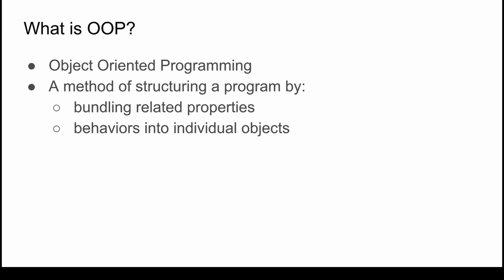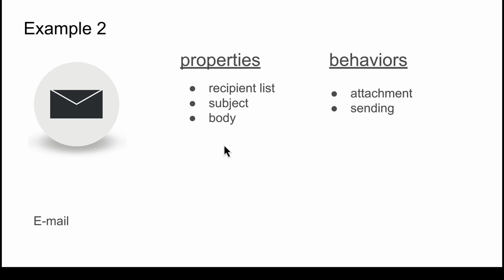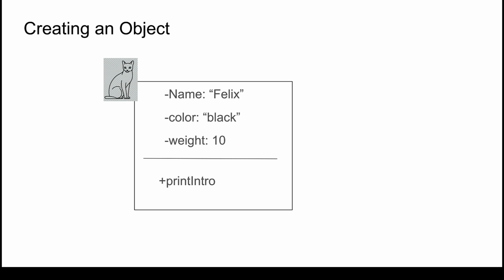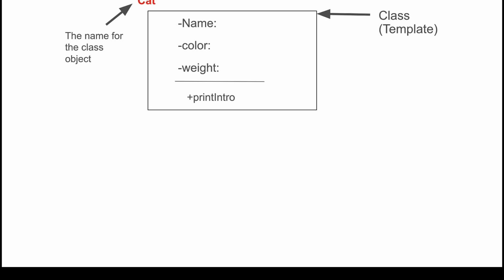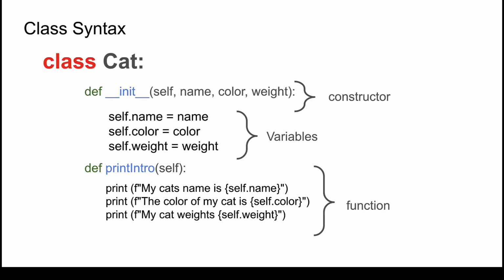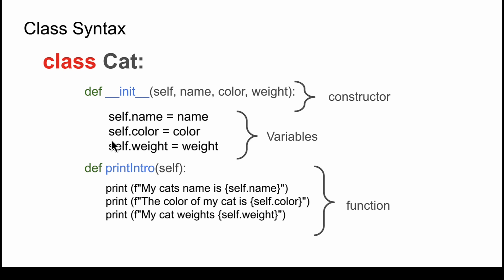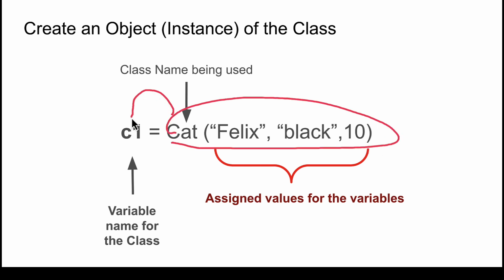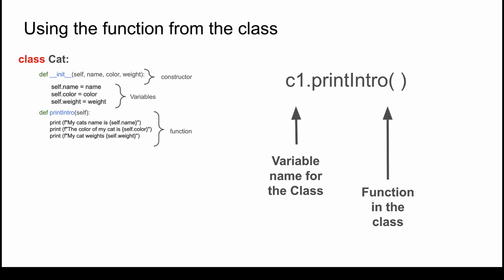introToCLasses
Introduction to Python Classes